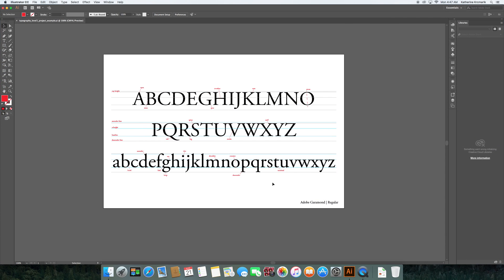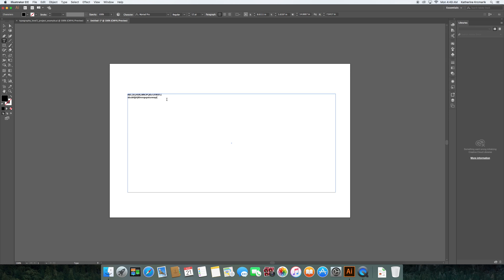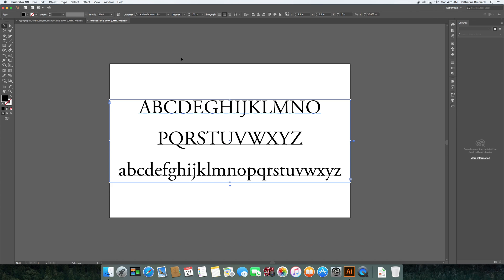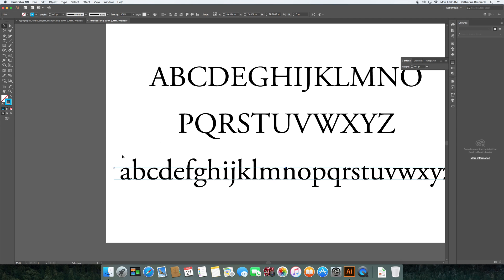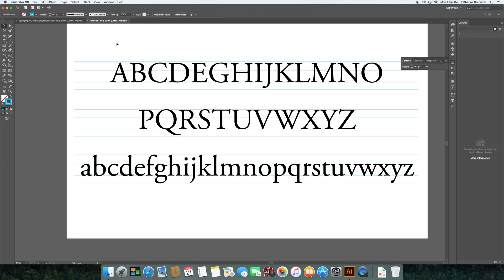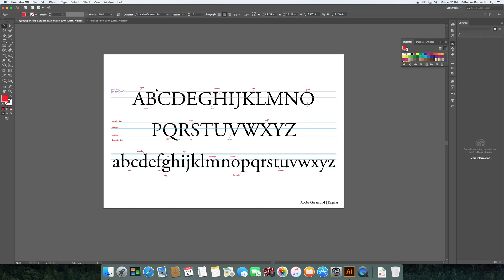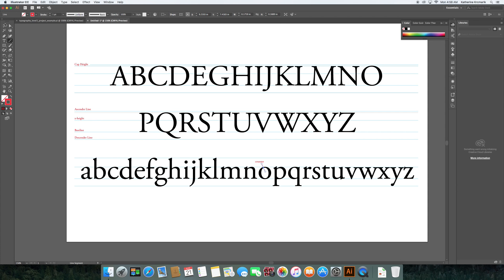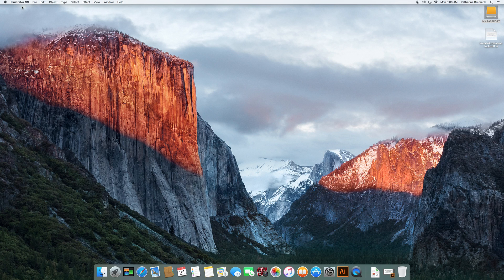Typography Level 1 Project Screencast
This screencast reviews how to get started with the typography level 1 project for the JOMC 131 or 132 courses.